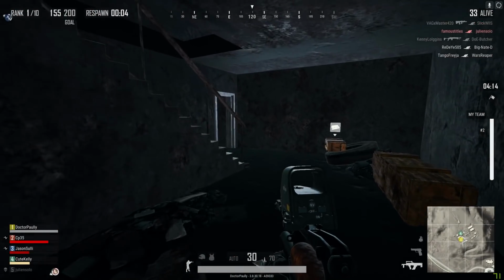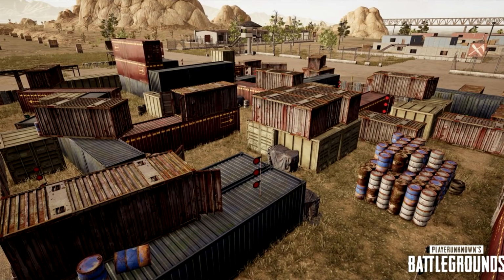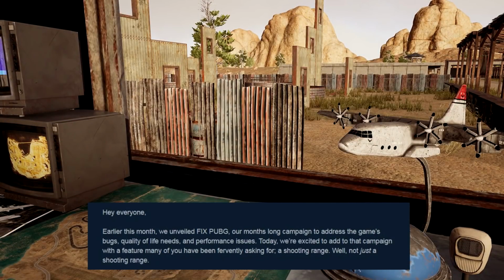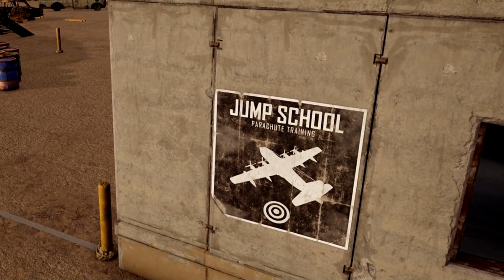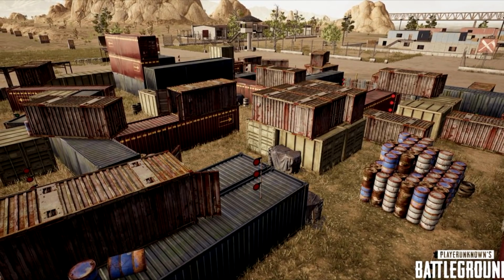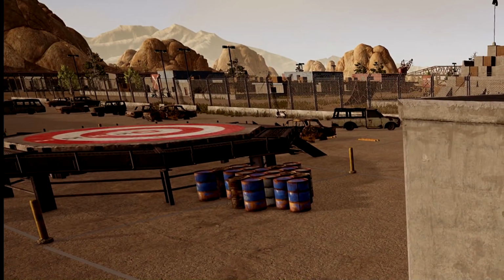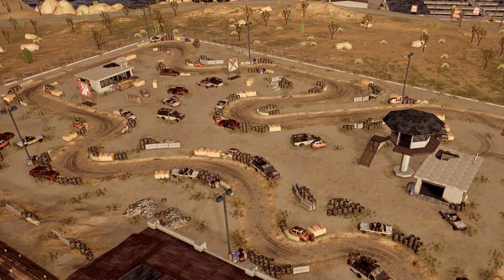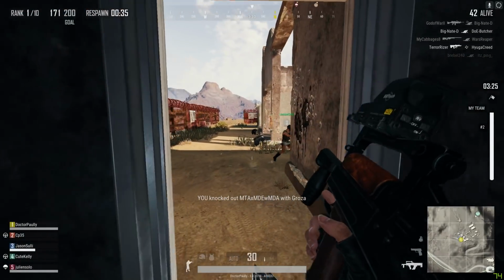PUBG NEWS! SHOOTING RANGE! NEW 2x2 MAP! JUMP/STUNT RAMPS! WEAPONS TRAINING! TRAINING MODE!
►SOCIAL◄
If you want to help support the content you see directly and get some sweet rewards or maybe even get to know me on a personal level head on over to our Patreon. Even the smallest of contributions means a lot to us. TY & MEOW!
►TIP◄
Donations are very much appreciated, but will never be asked for. You can tip if you think im worthy of your hard earned moneys just make sure to let me know if you do it in a different currency so i can accept.

SHOOTING RANGE! NEW 2x2 MAP! JUMP/STUNT RAMPS! WEAPONS TRAINING! TRAINING MODE! PARACHUTE PRACTICE! GRADE PRACTICE! CQC TRAINING!
►TIP◄
►STREAM STRONG MERCH◄
You can support me directly by purchasing something from the dp store & even if you dont ty for checking out my channel.